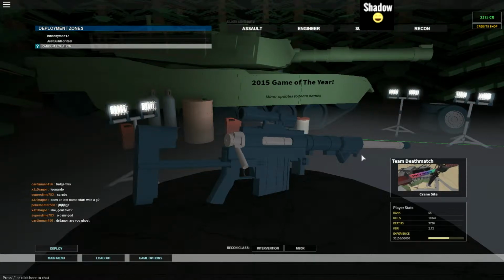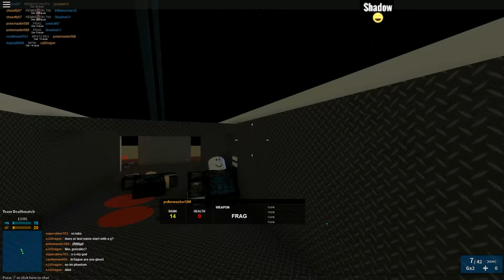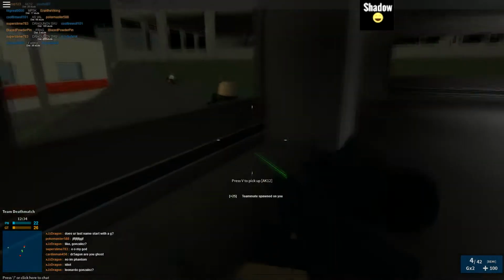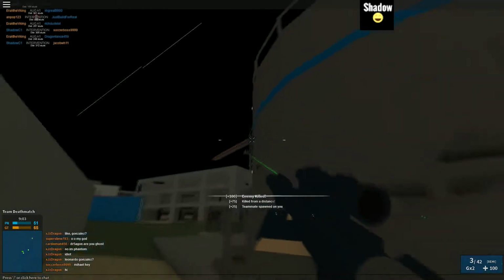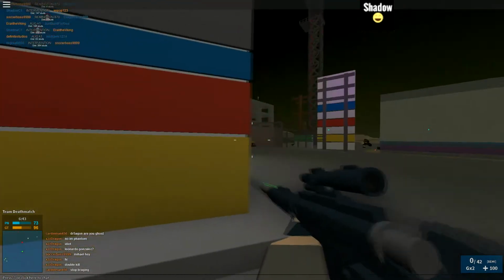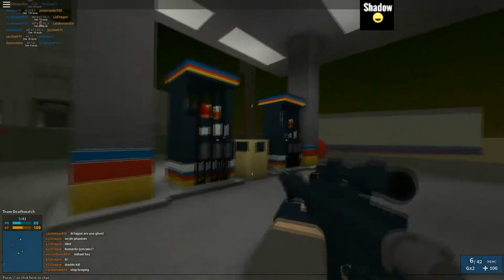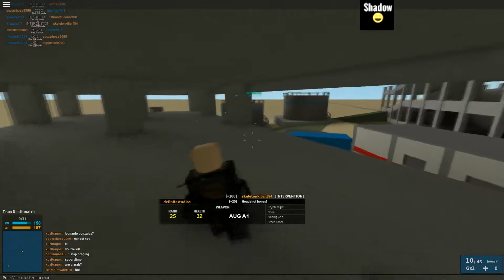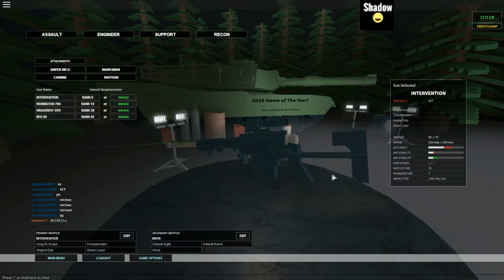ROBLOX PHANTOM FORCES! (The intervention and the miracle shot)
YOooo heres another random gun suggestion with the intervention!

Feel free to check me out on roblox!

As always I hope I put a smile on that face and have a good one